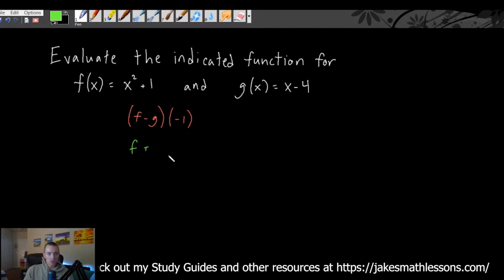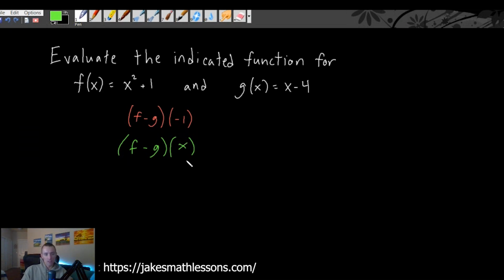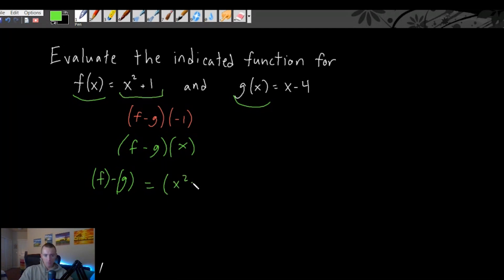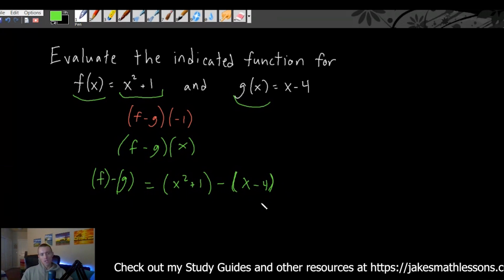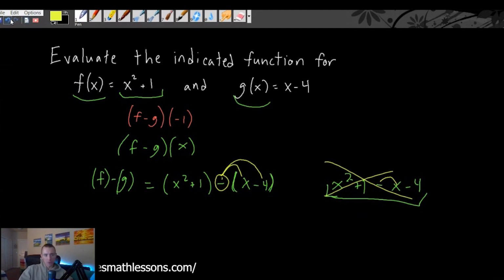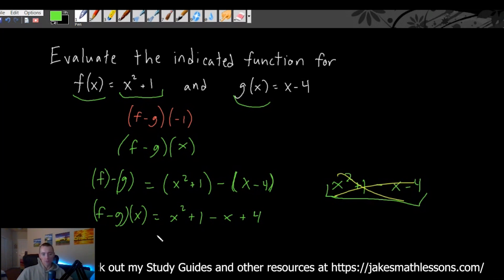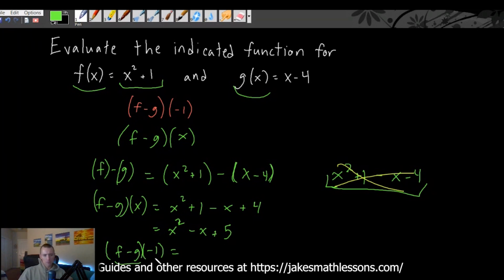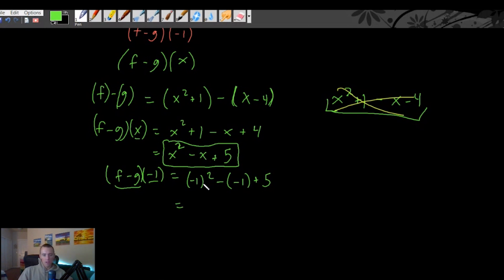How to subtract two functions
In this video we're going to be talking about how to subtract two functions in order to evaluate some new function which is the subtraction of two other functions that you're given. Then to wrap up the topic we'll talk about how to actually evaluate this new subtracted function at a specific value that you're given. If hat's something you need a little help on be sure to stick around to the end of the video which I have talked about.

Evaluate the indicated function for
f(x) = x^2 +1  and g(x) = x-4,       (f-g)(-1)

Chapters,
0:00 Introduction
0:29 The problem
2:15 Replacing (f) and (g)
4:22 Simplifying whole function
6:43 Solve for the problem